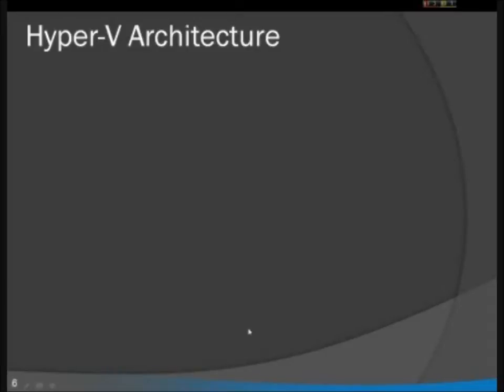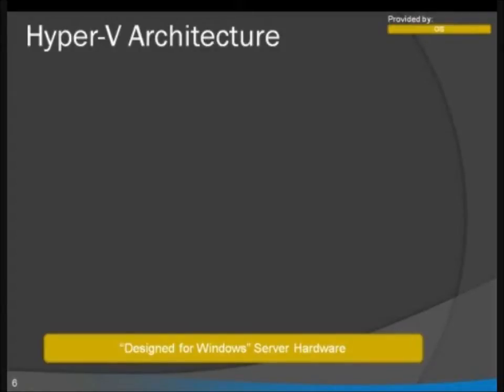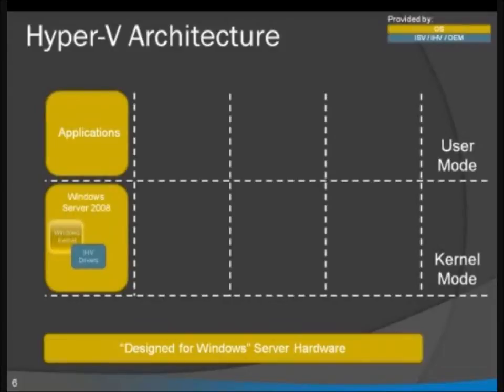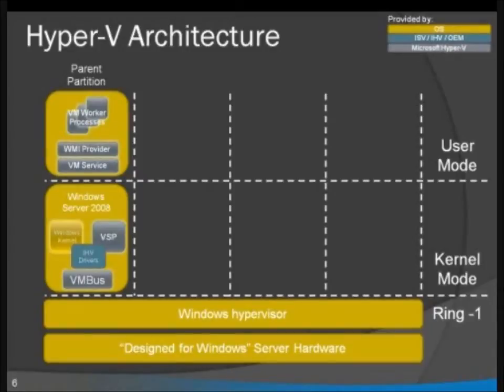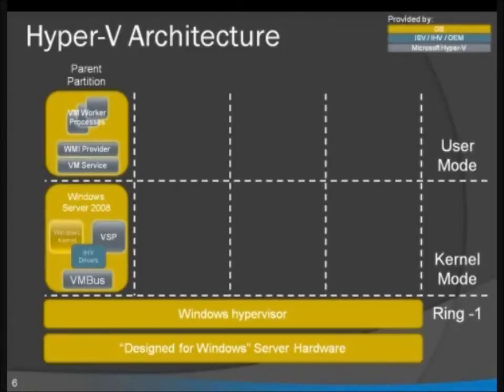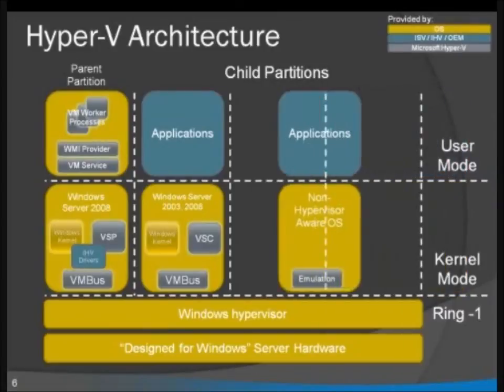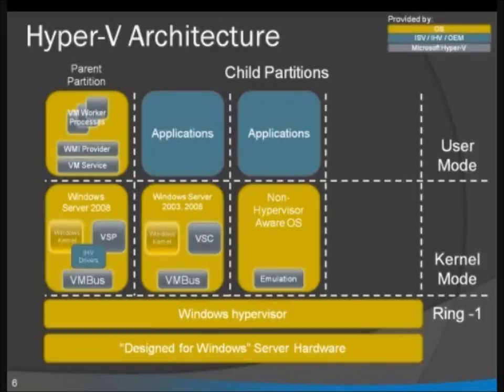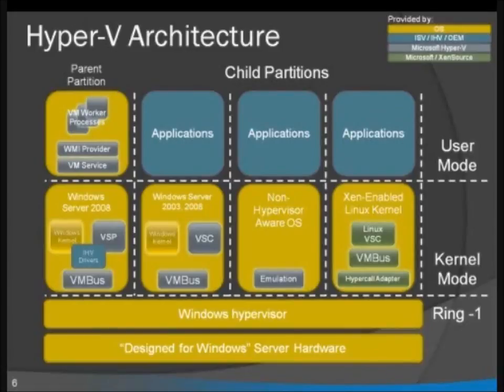Hyper-V Architecture Demonstration Video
4 minute visual demonstration of Hyper-v architecture.